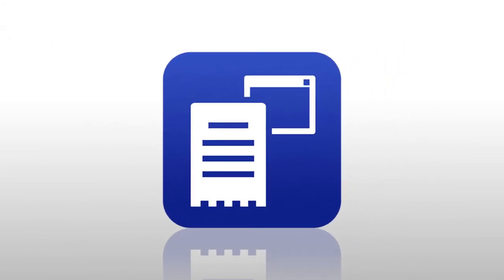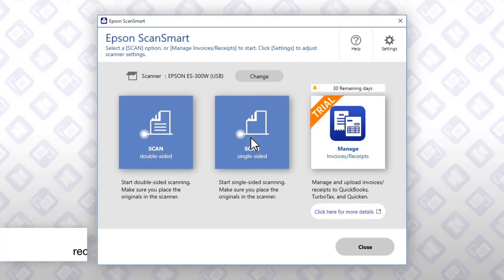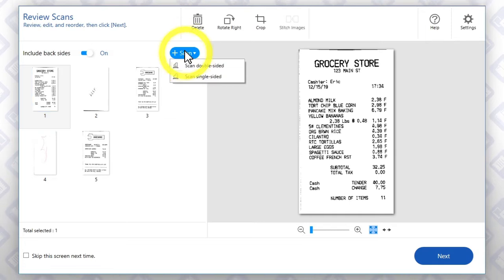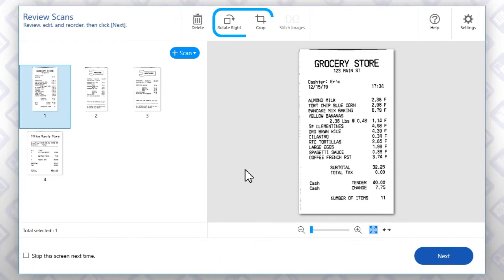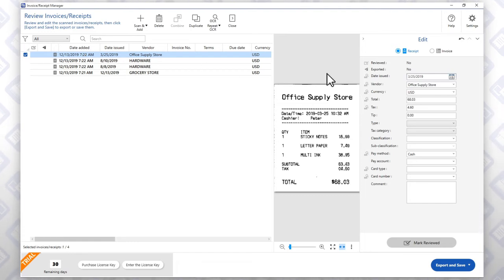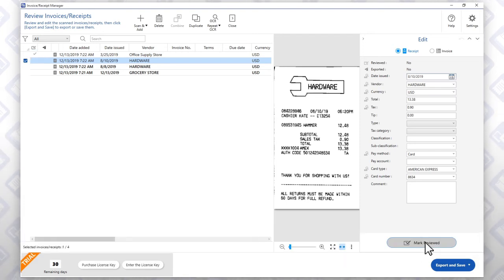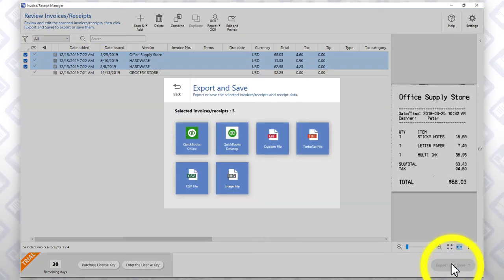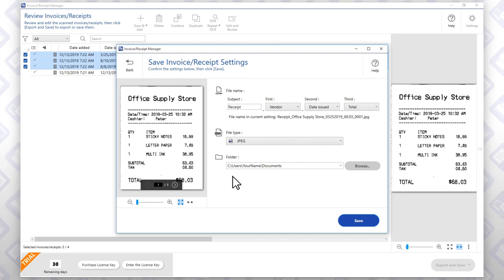Scanning Receipts Using ScanSmart Accounting Edition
Learn how to scan and manage receipts using Epson ScanSmart Accounting Edition.